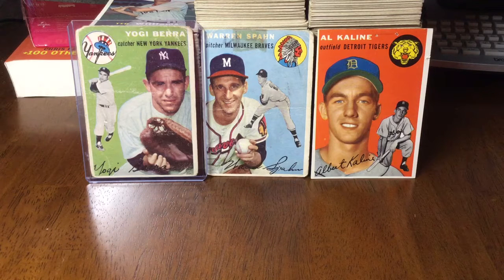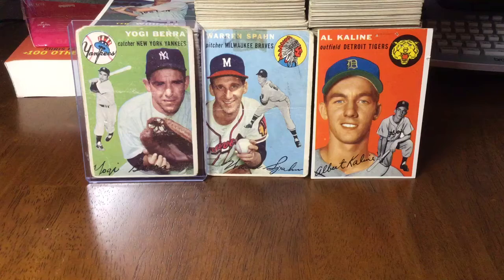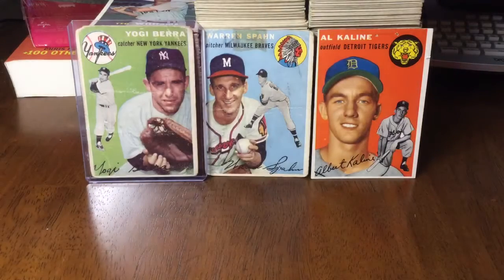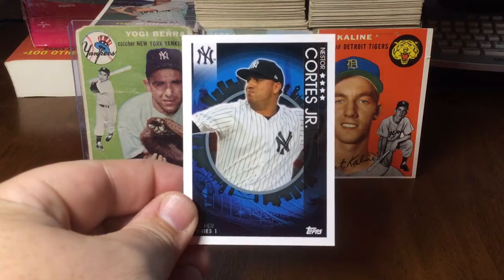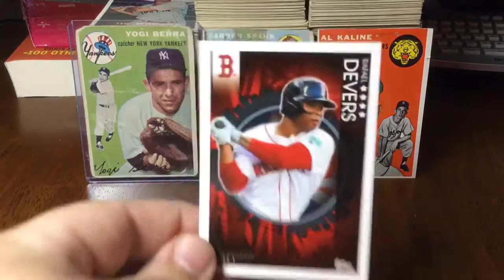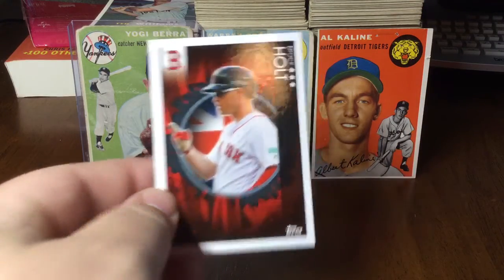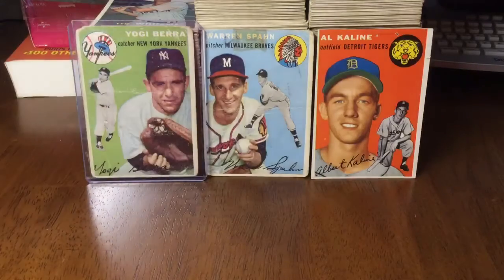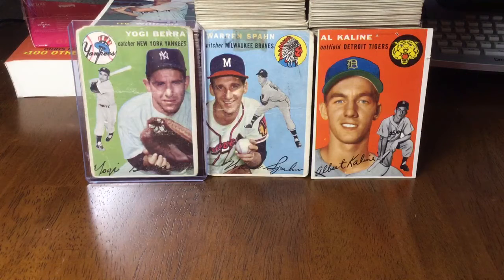Video #246 — Topps On Demand **UK Release Only** Yankees vs Red Sox in London!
If I am not mistaken this was released only in the UK...i had gotten an email from Topps when it released and was able to secure the set.  I actually have a second base set if anyone is interested let me know.  It is a nice design commemorating the series between NY and Boston played in London.  Enjoy the cards, this may be the first time some of you have seen this set.  No doubt watching this video will make you a classier collector!